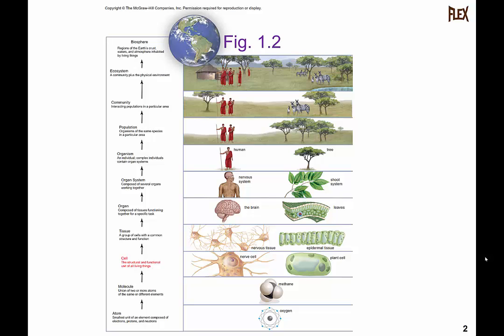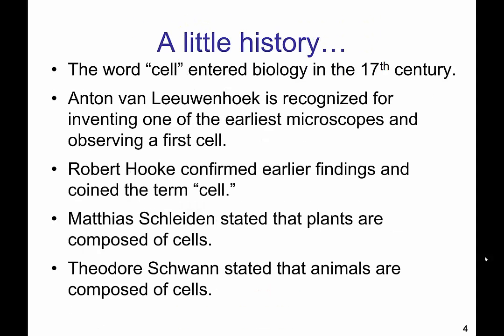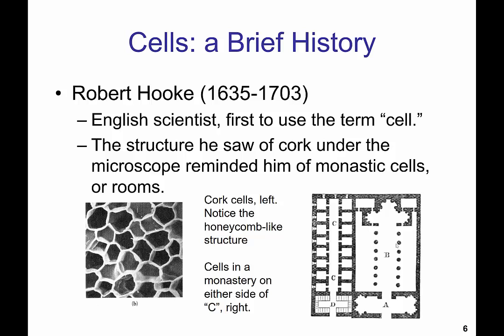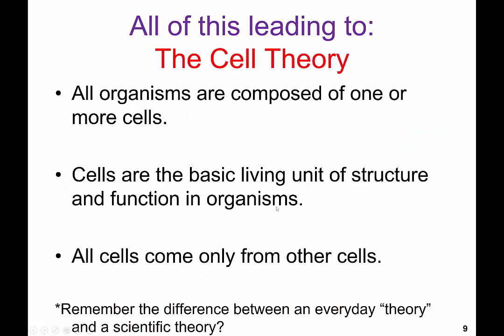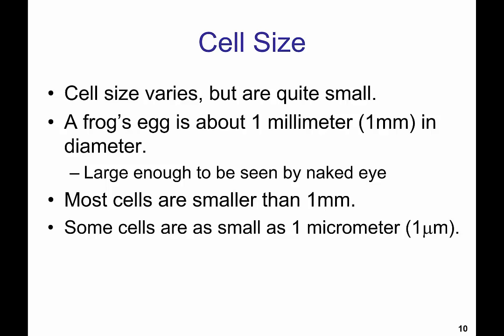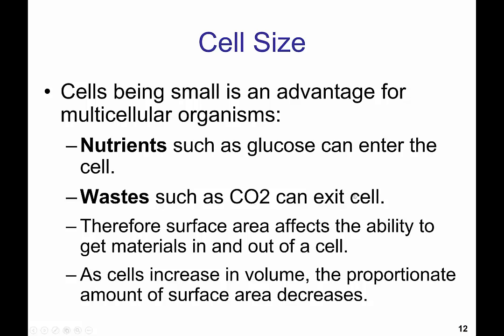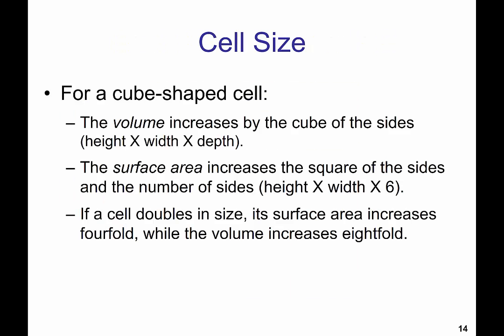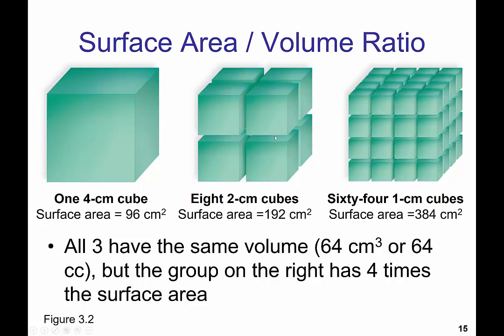Unit 3 1 Cell Theory and Cell Size